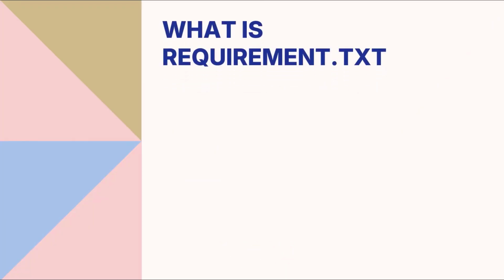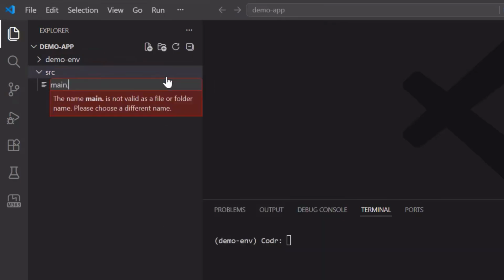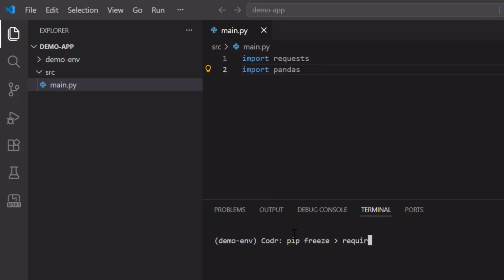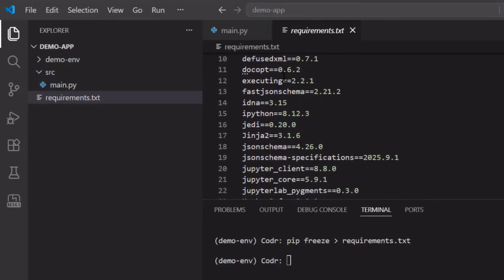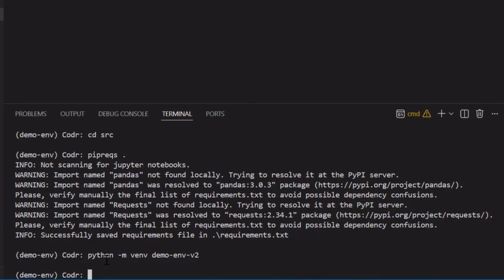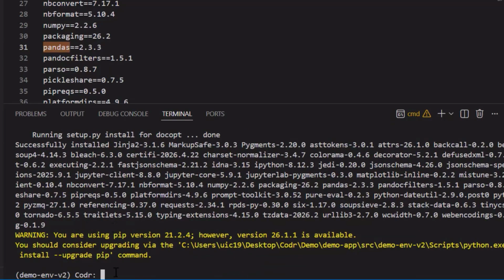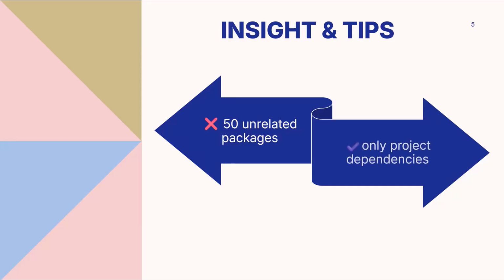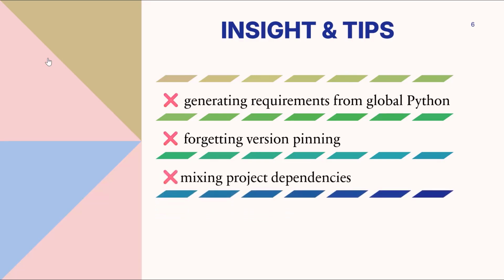How to Create requirements.txt in Python (Step-by-Step Guide)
Learn how to create requirements.txt in Python step-by-step. In this beginner-friendly Python tutorial, we walk through how to generate a requirements file, how to install dependencies from it, and best practices for managing your Python packages.

If you are building a Python project, sharing code on GitHub, or trying to fix a "ModuleNotFoundError," mastering requirements.txt is a must-have skill.
⏱️ Timestamps:
0:00 - Introduction
0:45 - What is requirements.txt in Python?
1:22 - Setting Up an Example Python Project
2:15 - How to Generate requirements.txt with Pip Freeze
3:40 - How to Install Dependencies from requirements.txt
5:14 - Common Pitfalls & Errors to Avoid